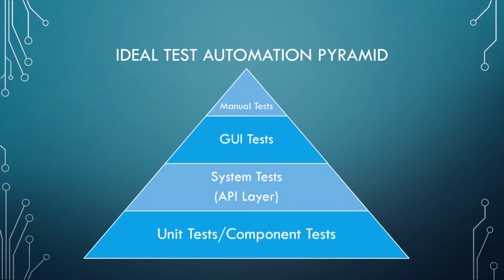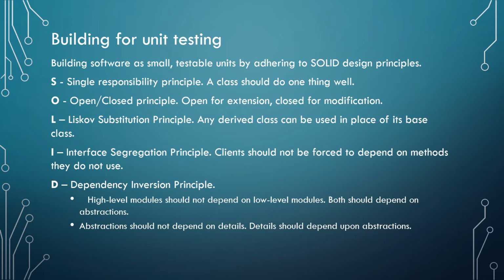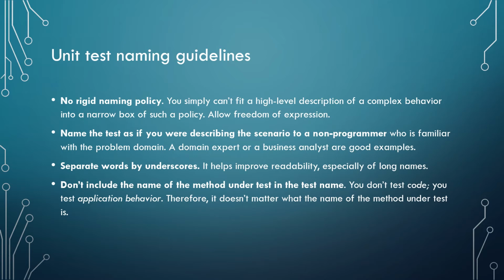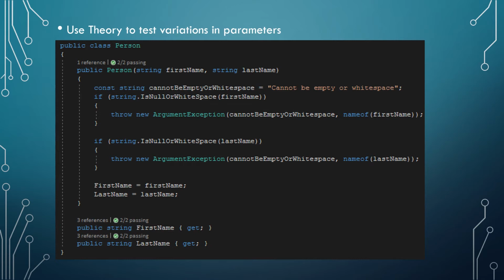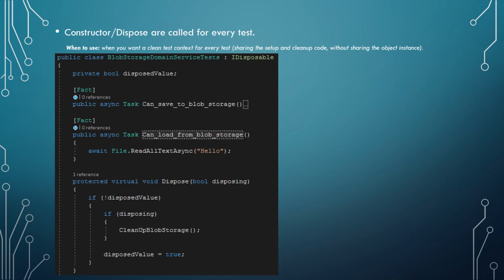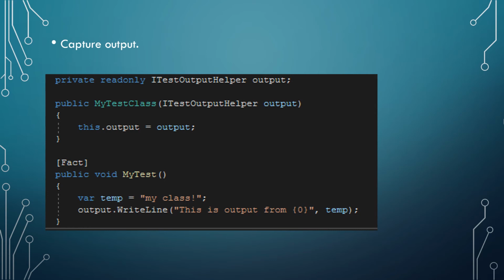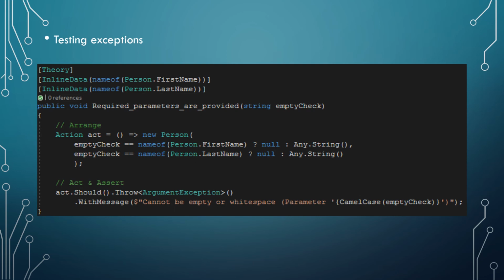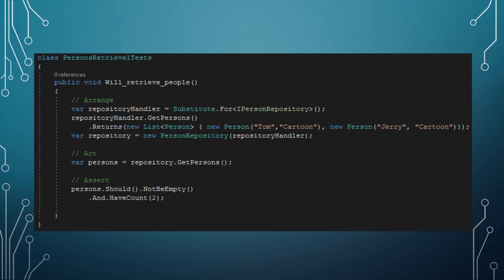Understanding Unit Tests with xUnit, fluent assertion and NSubstitute.